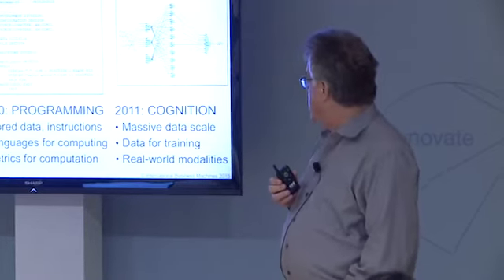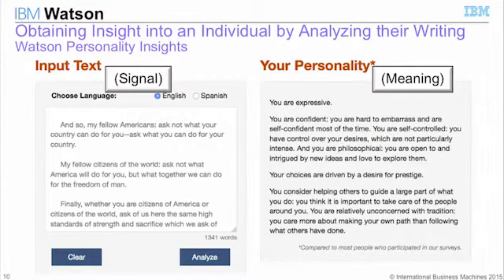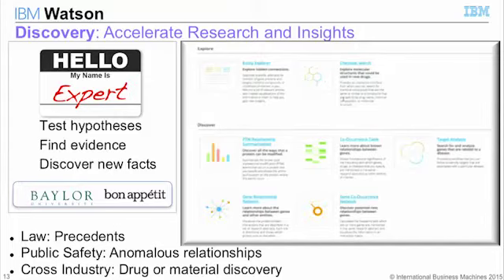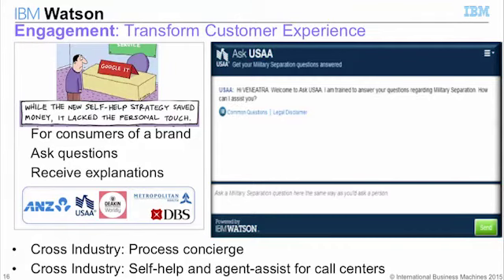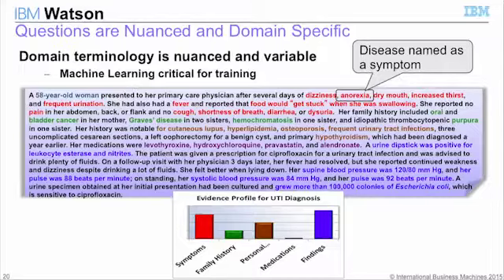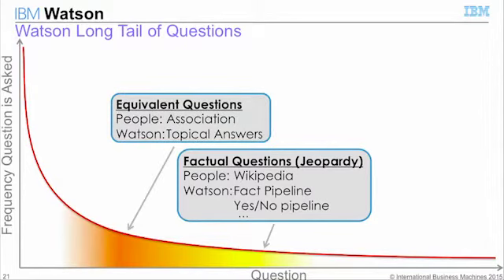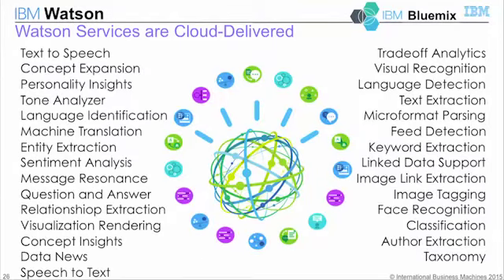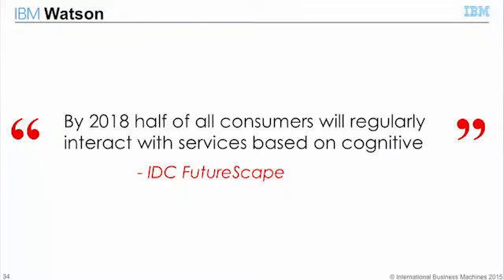IBM Relay 2015: New Data Sources, New Value. Watson, Weather and Beyond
This discussion led by Michael Karasick delves into how data from weather, sensors, text and images can be used to change the way apps interact with users and machines.